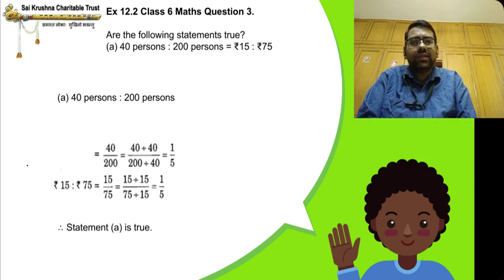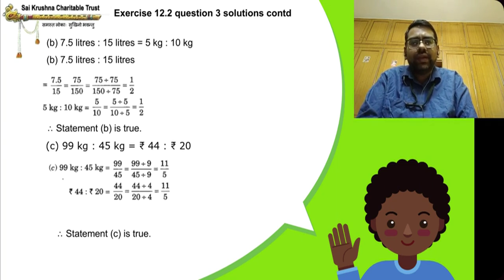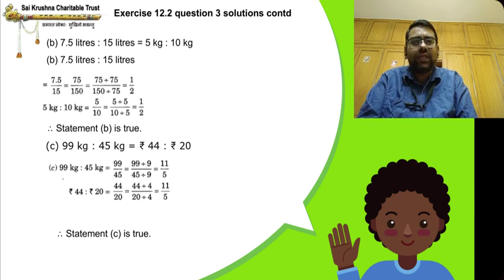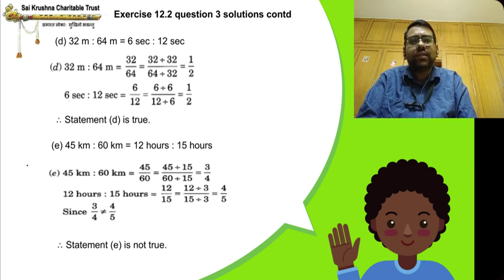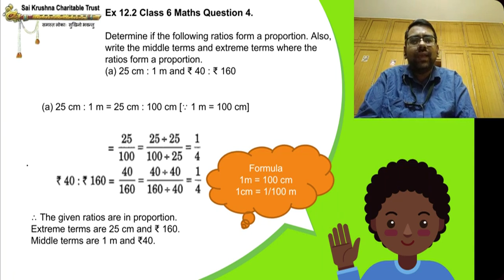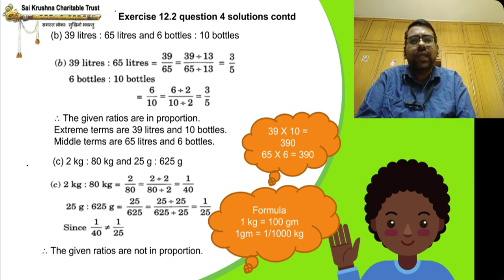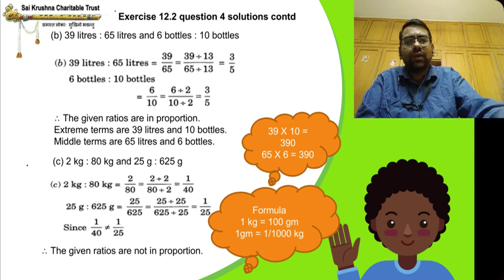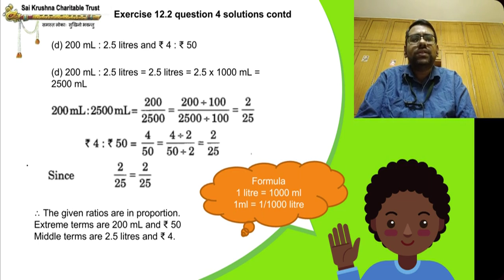#2398 - Ratio and Proportion | Class 06 | Mathematics | Chapter 12 | Part 11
Ratio and Proportion | Class 06 | Mathematics | Chapter 12 | Part 11